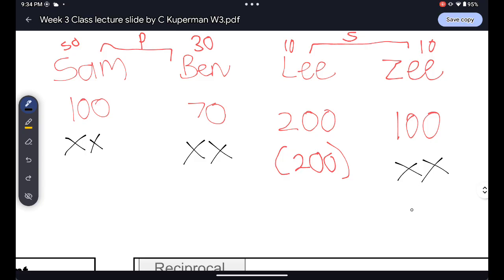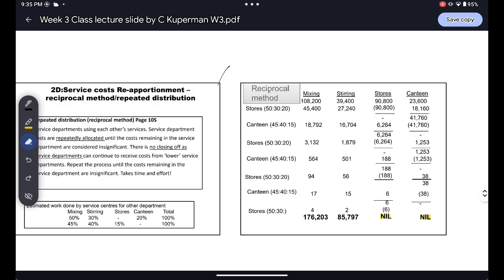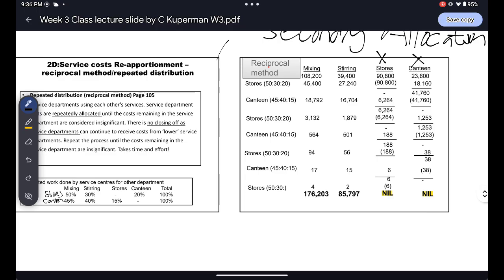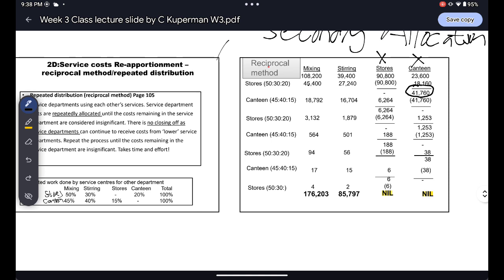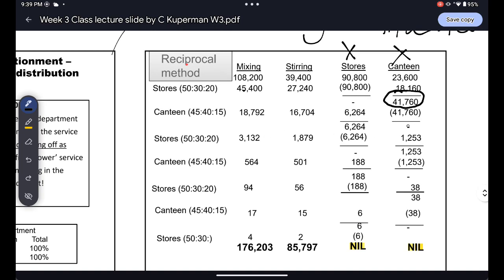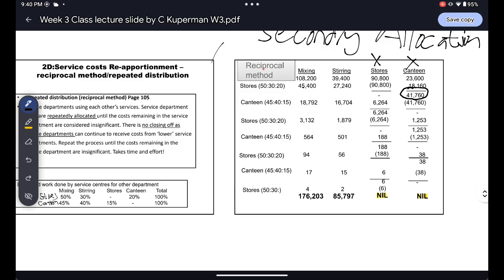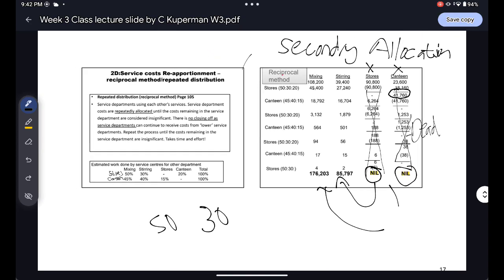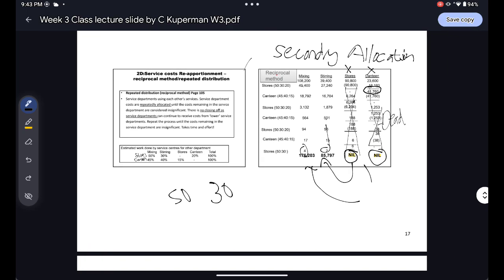ACCT251 | Reciprocal Method-FULL EXAMPLE